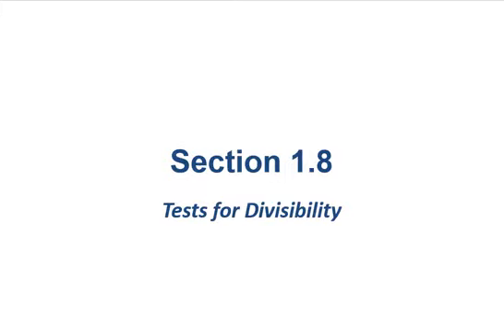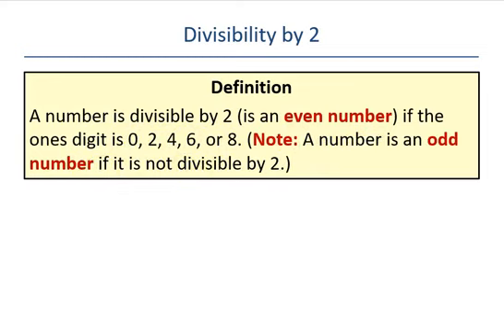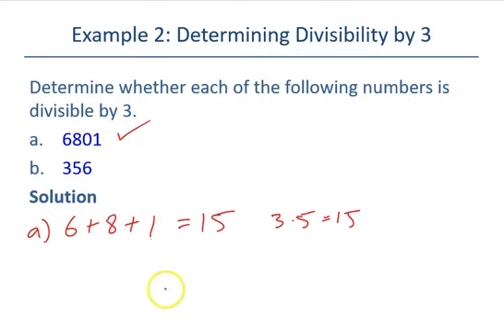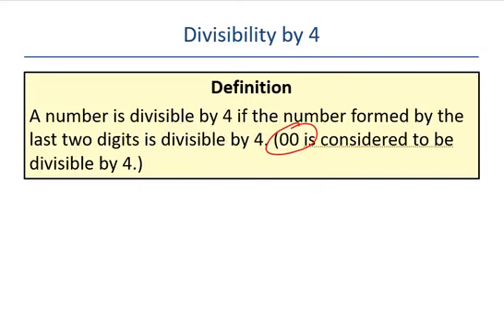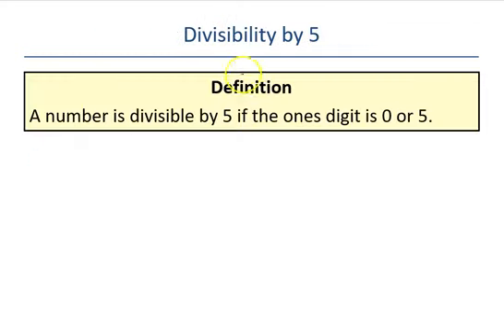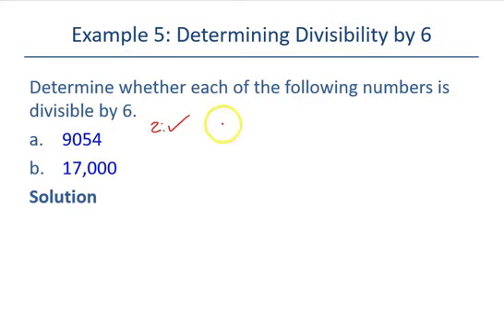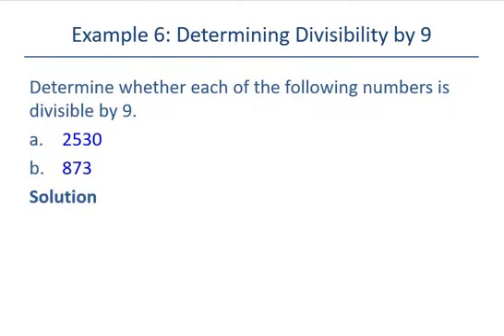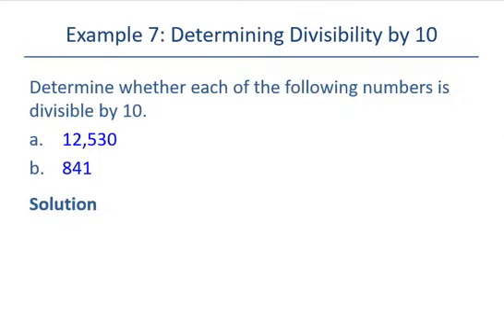1.8 Tests for Divisibility